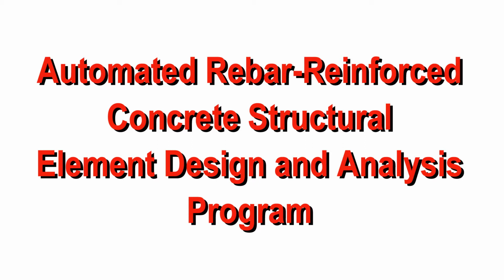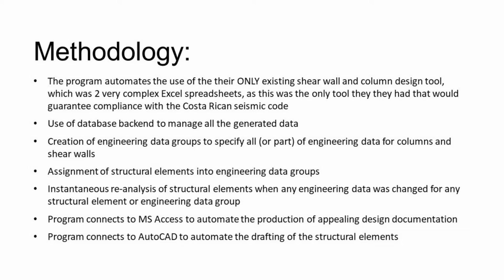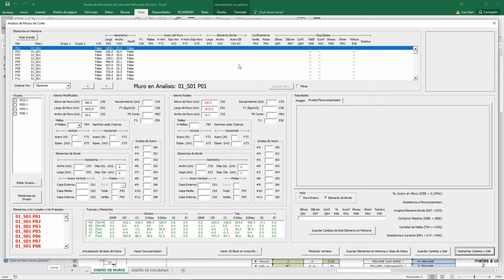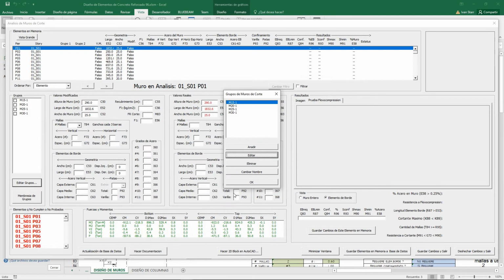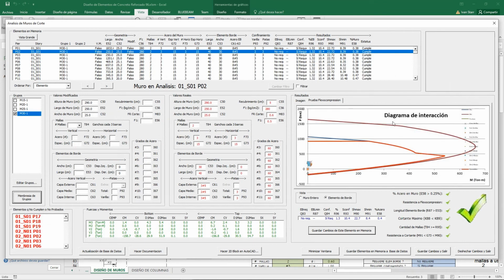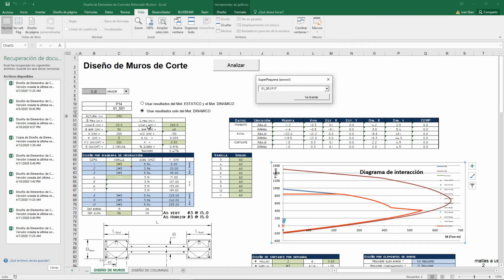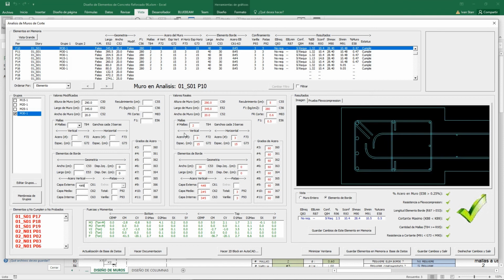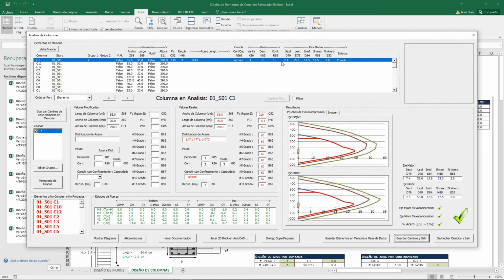Automated Rebar-Reinforced Concrete Structural Element Design and Analysis Program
An example of the kind of engineering design processes I can automate.  This project took a few irreplaceable legacy design spreadsheets and used them as the heart of a system that doesn't design individual structural elements, it designs them all at once!  It creates beautiful design documentation in MS Access reports and it automates the drafting of the structural elements into AutoCAD as well!